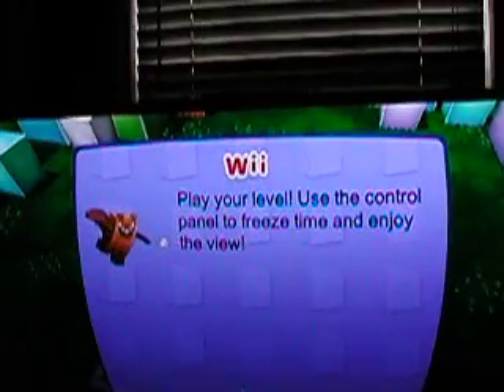boom blocks wii